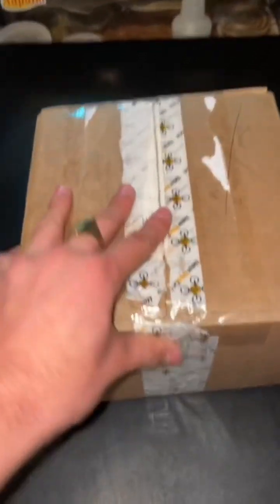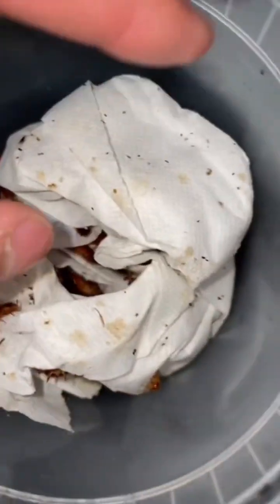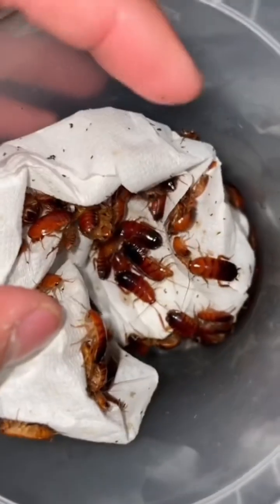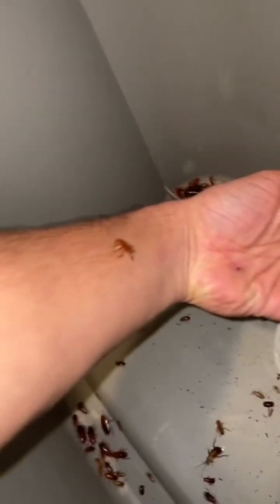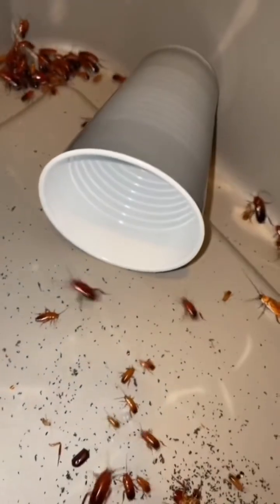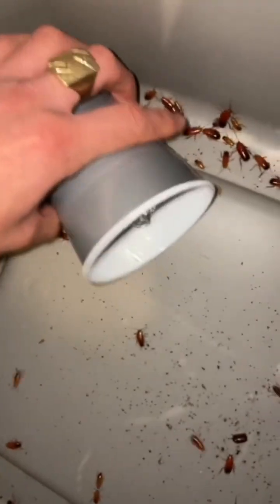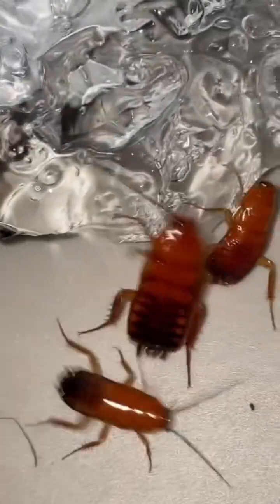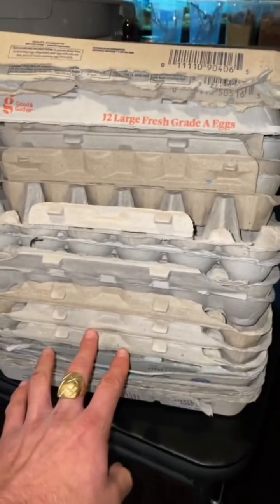I got shipped 400 cockroaches!!!!🪳🤢 But why they kinda cute!?!? 🥴🥵💀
Unboxing 400 red runner cockroaches! in this educational video I give care instructions for red runner cockroaches, showing viewers how to care for these amazing roaches and how to set up an enclosure for them